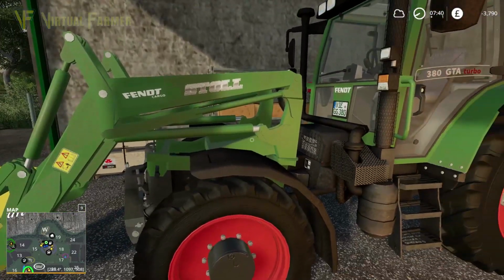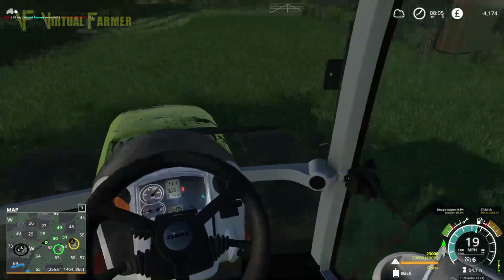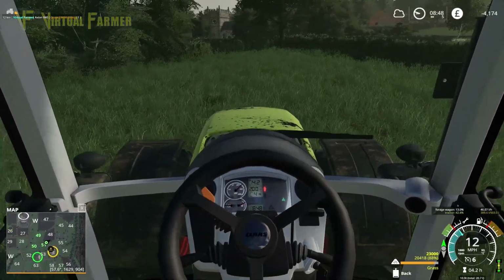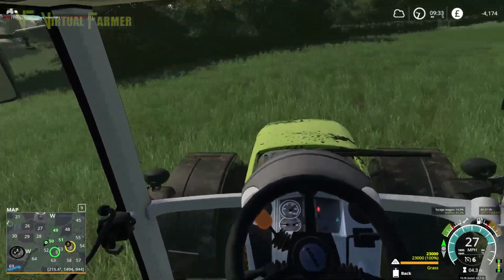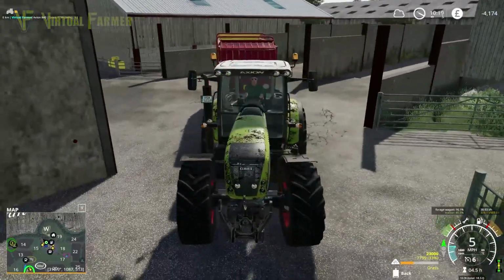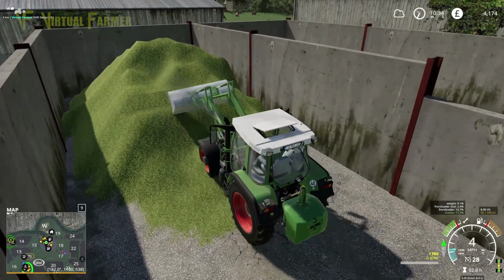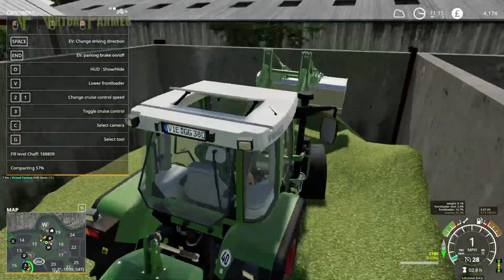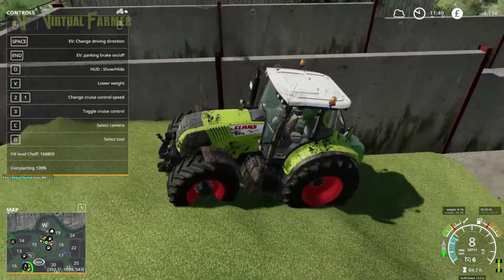How Much Silage Can We Make? | Meadow Grove | Let's Play Farming Simulator 19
We're using the Claas Axion today to collect up all the grass cut in episode 20 and deliver it to the silage clamp. How many trips will it take and how much silage will we end up with?

How Much Silage Can We Make
Let's Play Farming Simulator 19: Meadow Grove, Episode 22

Thank you to Nathan_6930 for giving me early access to the excellent Meadow Grove Map. It can now be downloaded from the in game modhub

Thanks to the following Patreons for their support:
Excecutive Producers
Galcomp Gamer

Associate Producers
Jeremy Daniels
Alex Bayley
Charles Spalding
Chris Moran
CornishGuardian
Farmer Will
Gavin Haverson
Jørgen Andersen
Kieran Murrell
Martin Kristensen
Martin legge
Michael KNIGHT
tech_lime

Patrons
FendtFarmer85
fiona siddons
Hamish
Johan
Lee Jones
Mathias Larsen
Scai